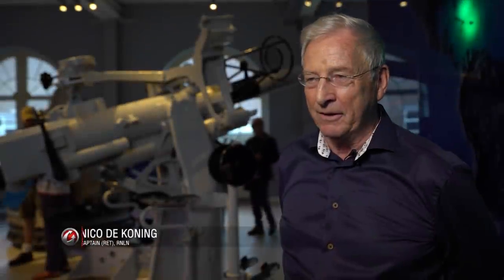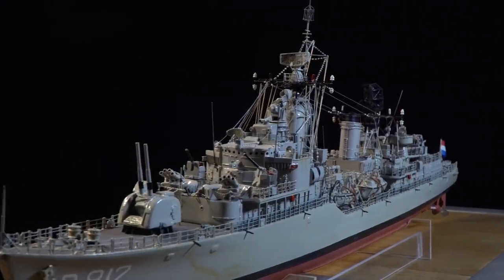1:42 Scale: Friesland | World of Warships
In the new episode of our 1:42 Scale series, we're going to tell you about Dutch destroyer Friesland.
During World War II, the Netherlands lost almost all of their ships, which forced the Admiralty to draw up a new plan to rebuild the Navy. On December 17, 1951, the first ship of the new project was laid down at the NDSM shipyard in Amsterdam—HNLMS Friesland.

Keep an eye out on the official World of Warships website. Your first port of call for new ship releases!